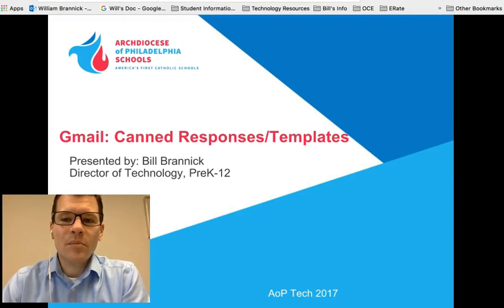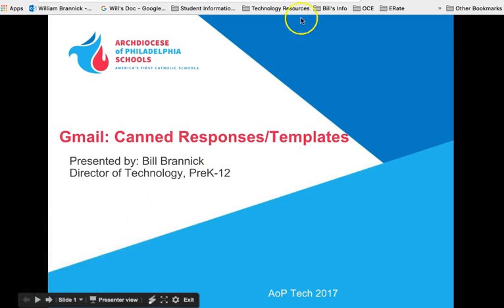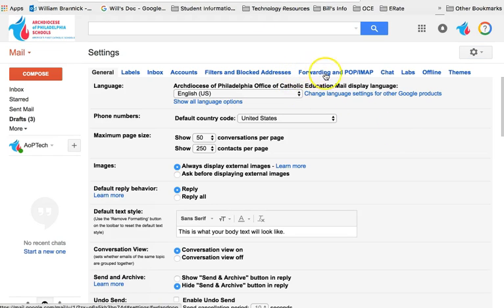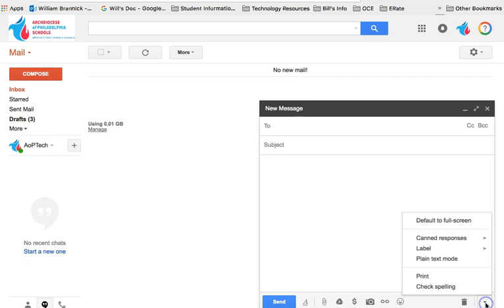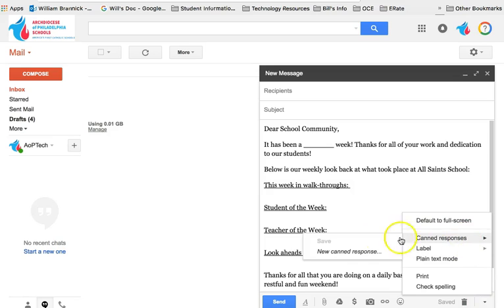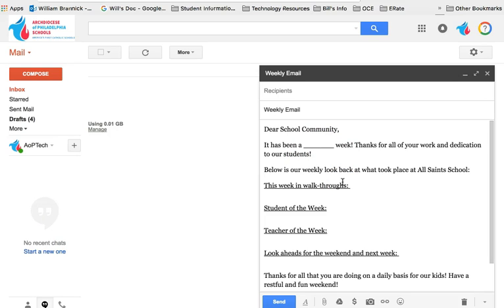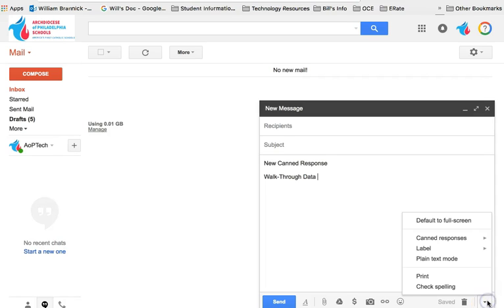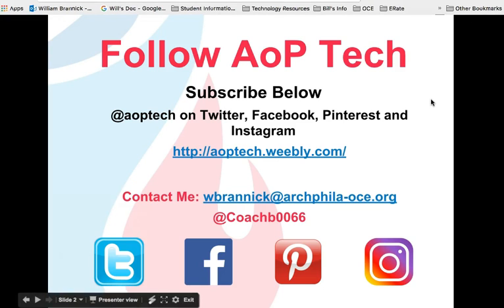Gmail: Canned responses / Templates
Save time as a teacher or administrator by creating Canned Responses in Gmail on your GSuite Domain.

Category